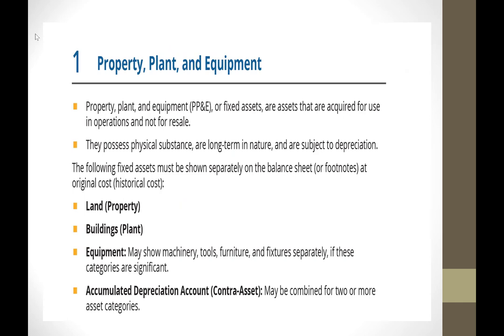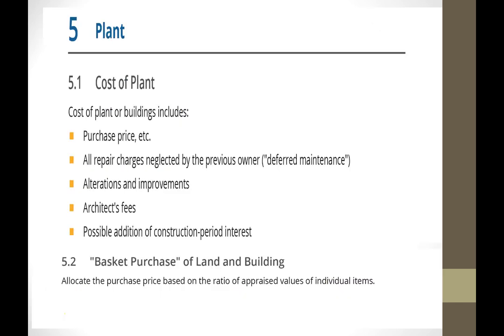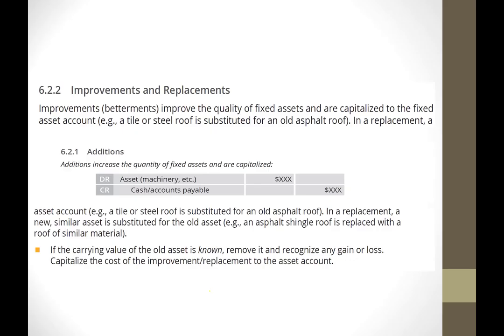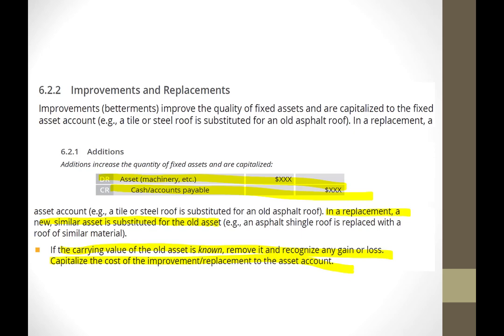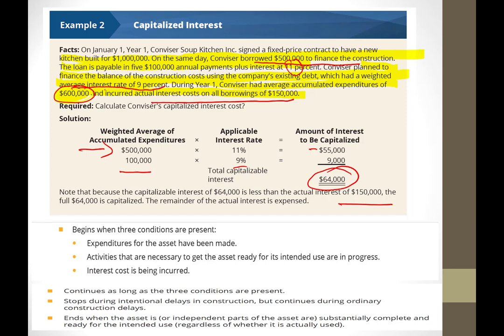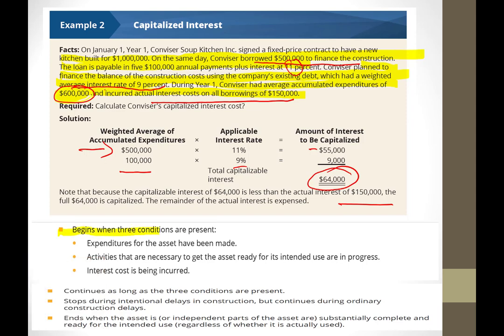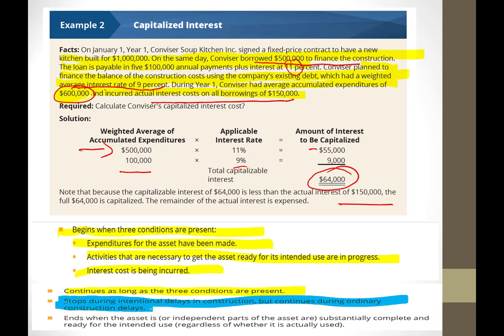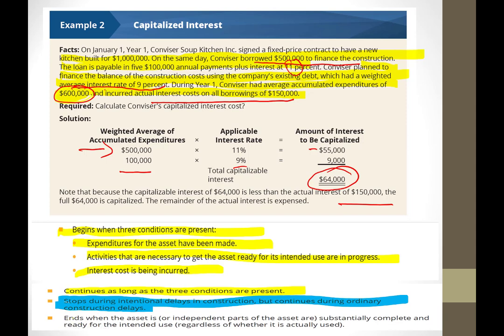Chapter 10 11 Lecture